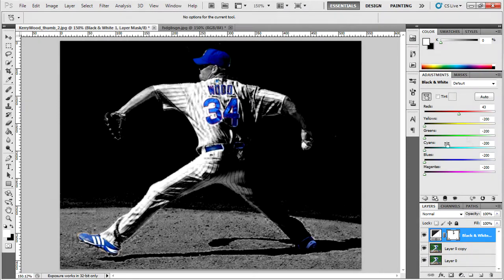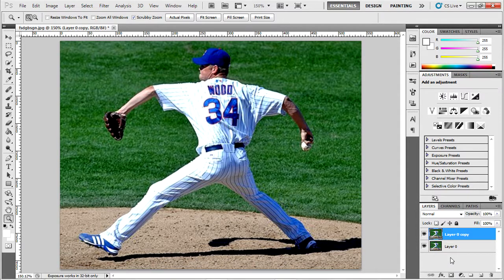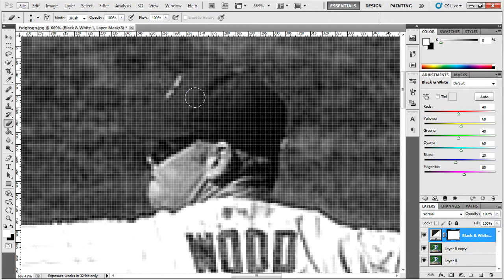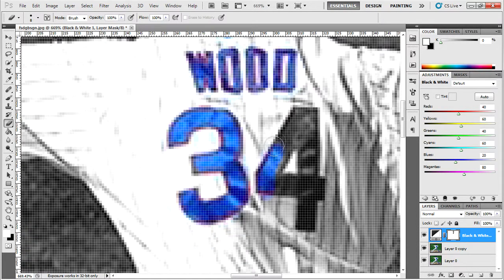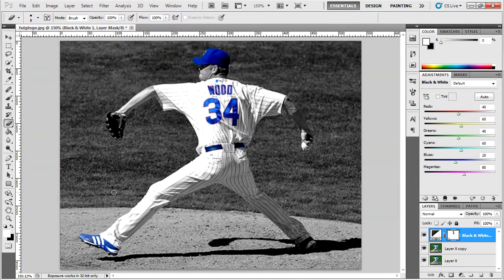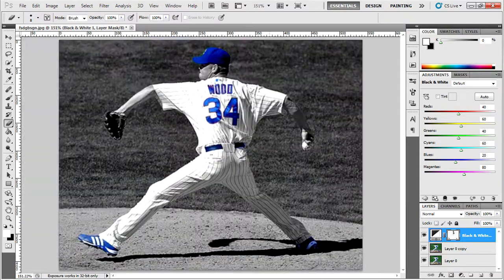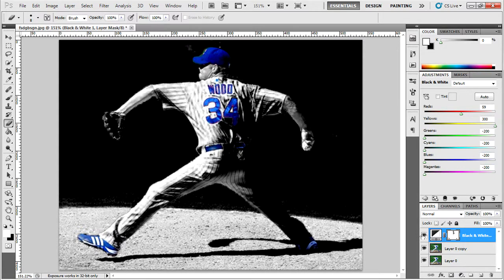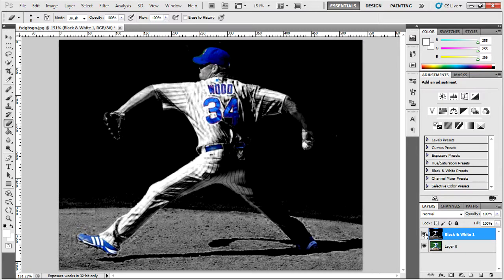Adobe Photoshop Tutorial || Color Isolation or "Sin City" Effect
hey guys. This is just a short video on how to do a pretty common but insanely awesome effect in photoshop. i use this effect all the time and i absoluetly love it! i hope you guys enjoy and please comment rate and subscribe for more! thanks guys!